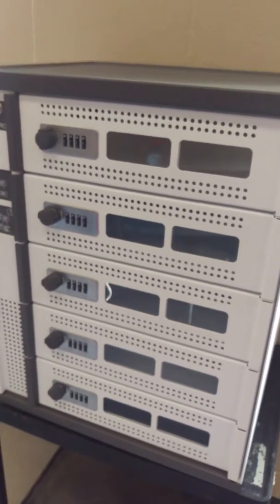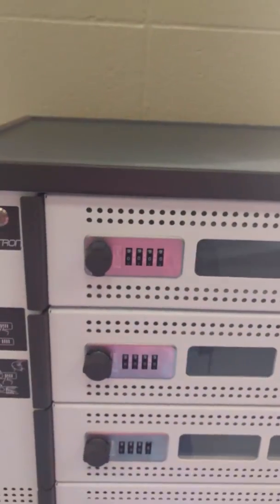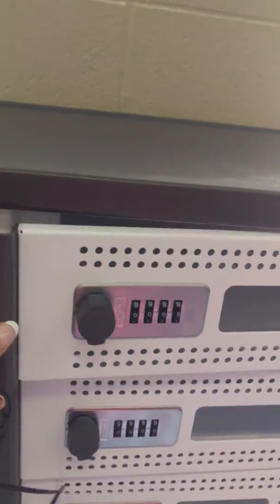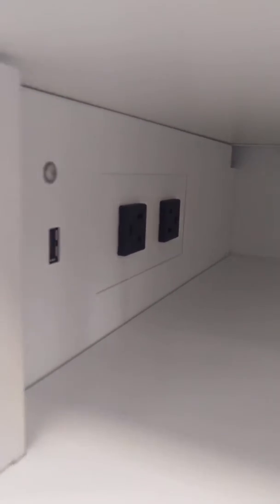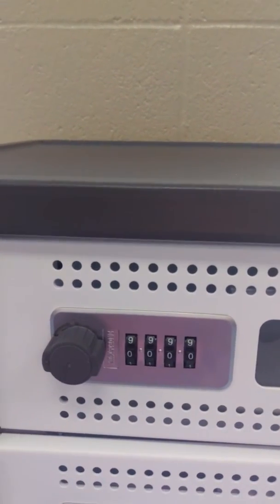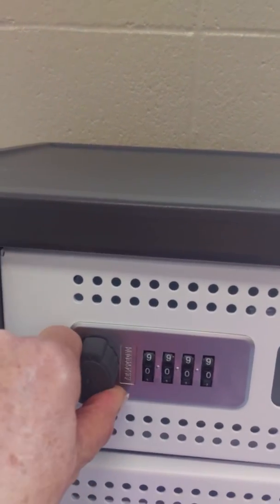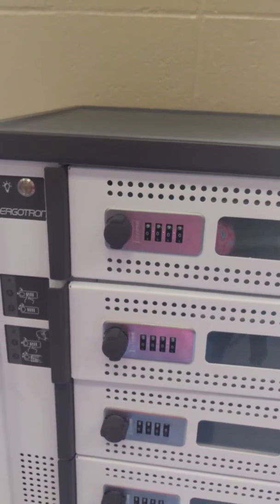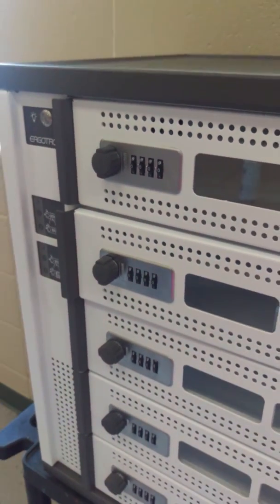November 9, 2018